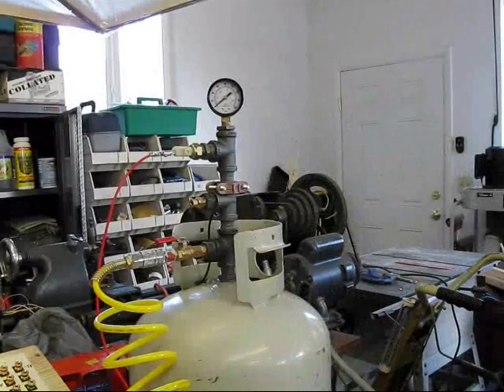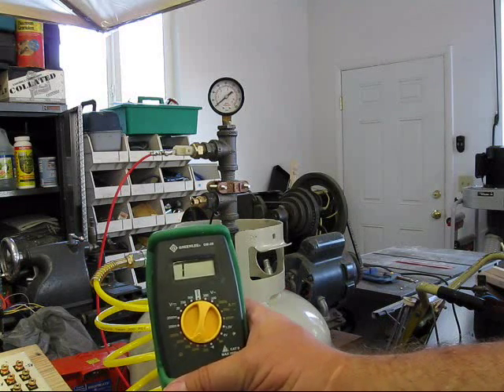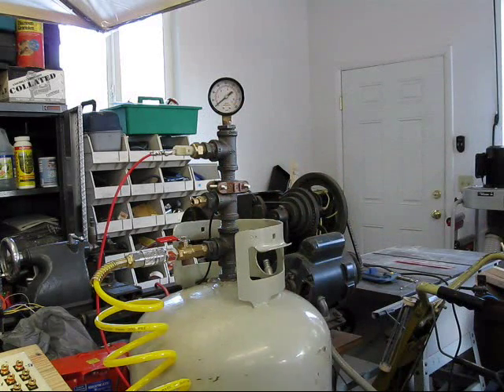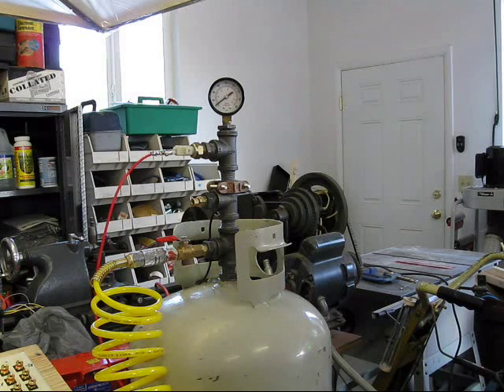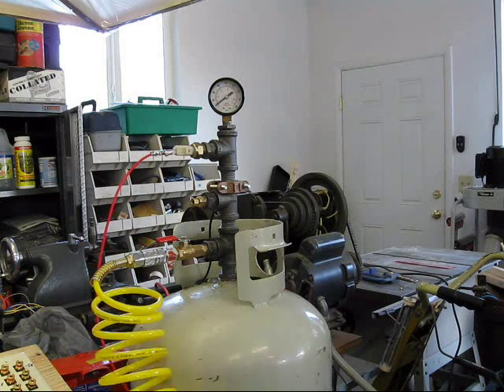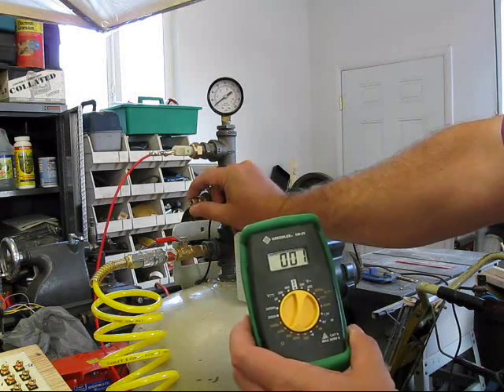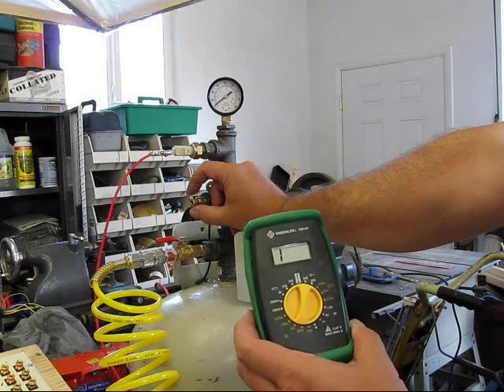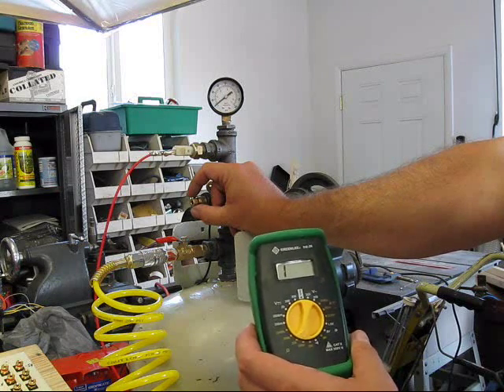#08-044 Oil Pressure Sensor First Operational Test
I conduct the first test of an oil pressure sensor and comment on the results.